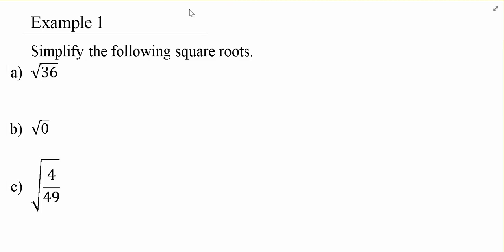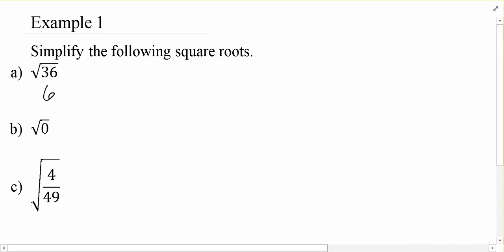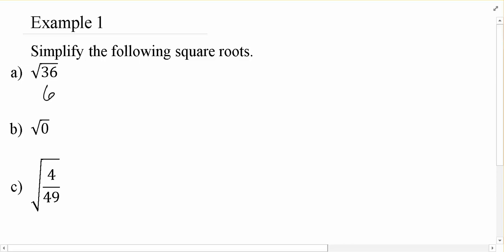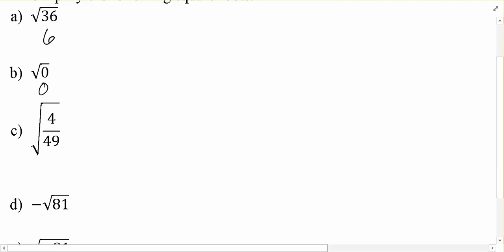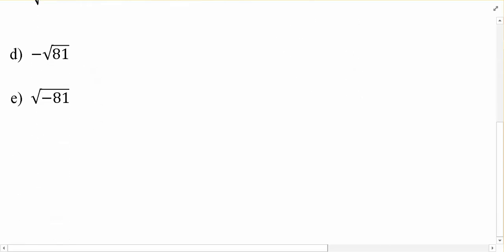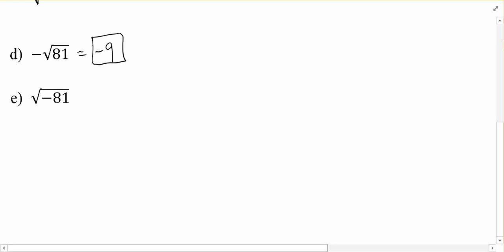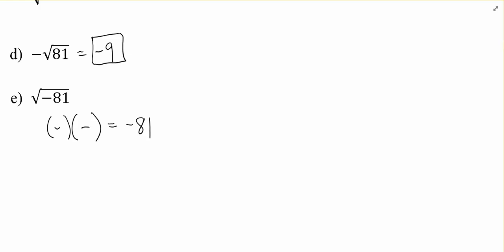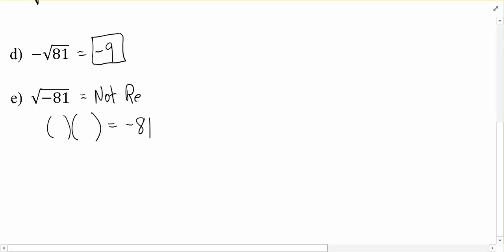Math 113 - Lesson 10 Example 1